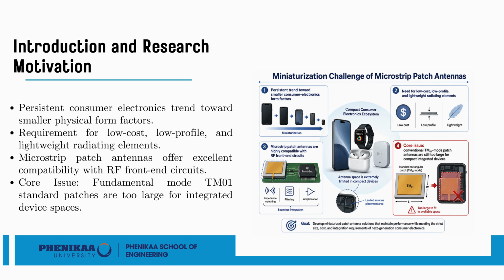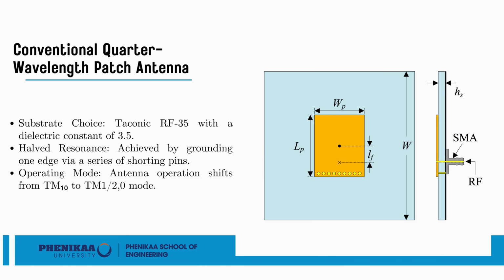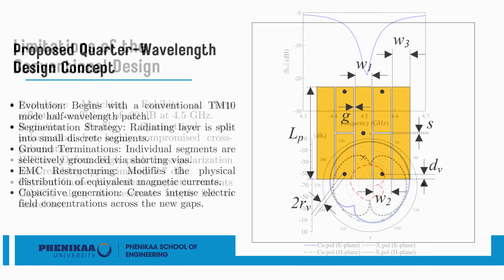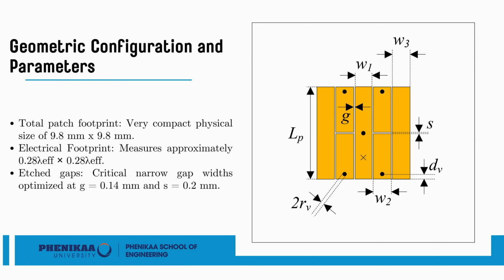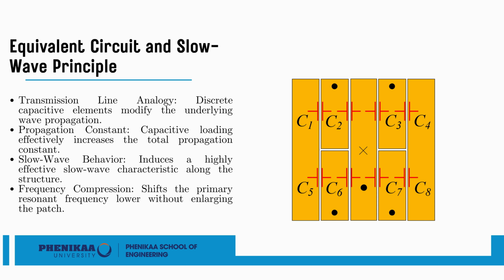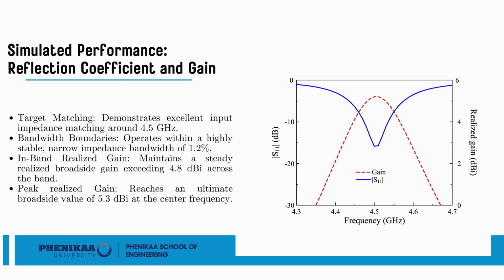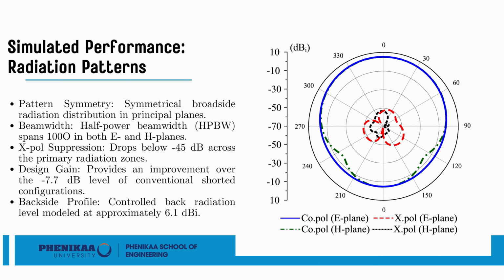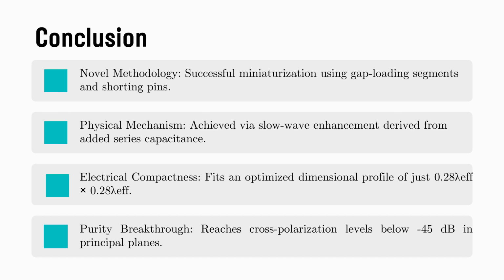ICONS2026 – Paper 000271 – A Compact Mircrostrip Patch Antenna with Low Cross-Polarization…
Co-hosted Conference: OPTARCH2026
Dates: 16–18 July 2026
Format: Fully Online Conference (Microsoft Teams)

Title:
A Compact Mircrostrip Patch Antenna with Low Cross-Polarization Radiation for Portable Devices

Authors:
Tan Dao-Duc, Hien Nguyen-Thi, Tu Le-Tuan, Mohammad Alibakhshikenari

Presenter:
Tu Le-Tuan

Session:
ICONS2026-TS17 – Antennas, Wireless Engineering and Intelligent Sensing